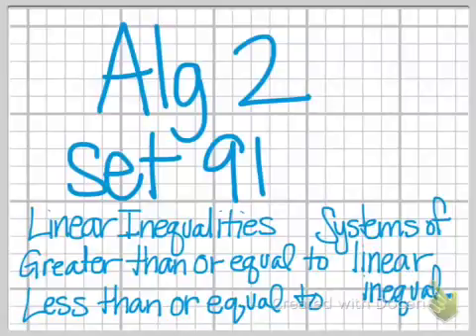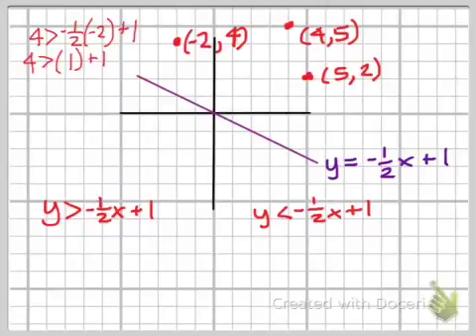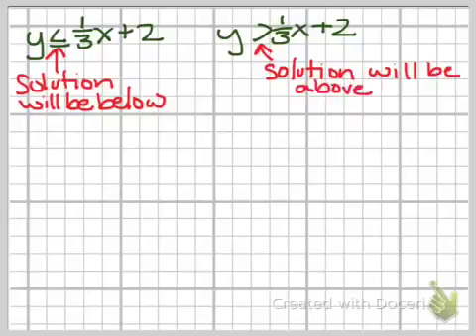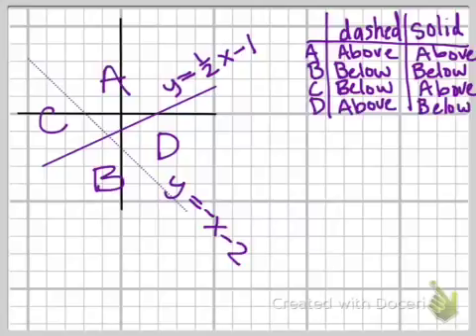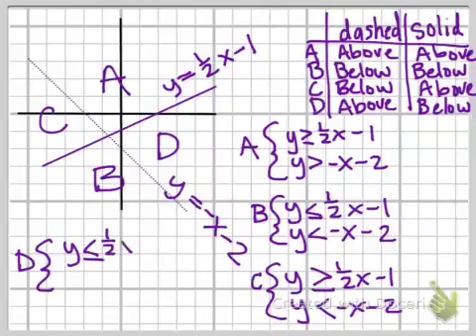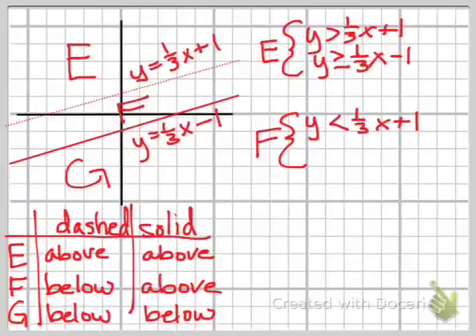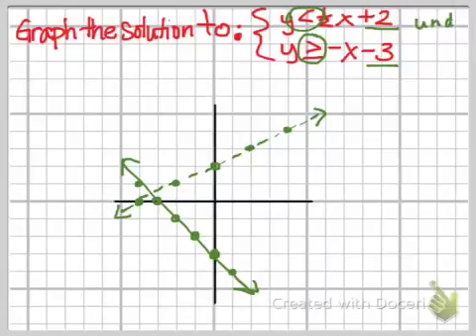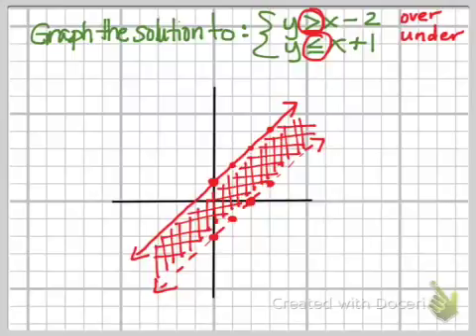Alg 2 set 91